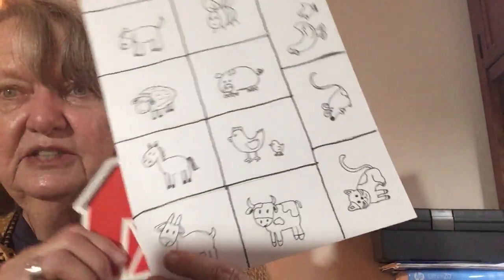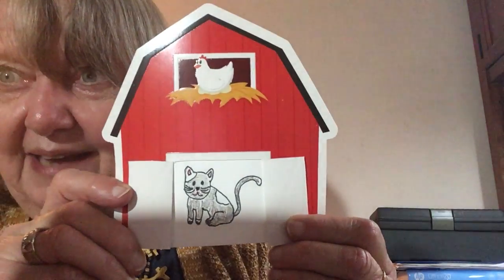Storytime Wed Jan 13 for Spanish Fort Library with Miss Mary reading Corduroy atThe Zoo to Cupcake.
Cupcake wants to hear Corduroy at the Zoo and see what’s under all the flaps in this colorful picture book illustrated by Lisa McCue. Then Miss Mary shows you how to make your own picture hidden behind flaps. Join us for Spanish Fort Library Storytime at Cupcake’s Corgi Cottage.